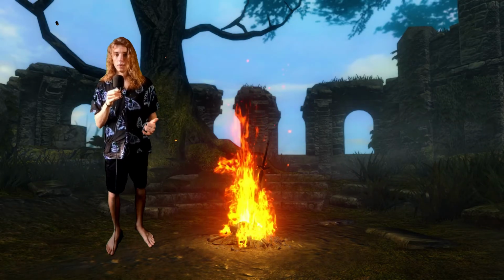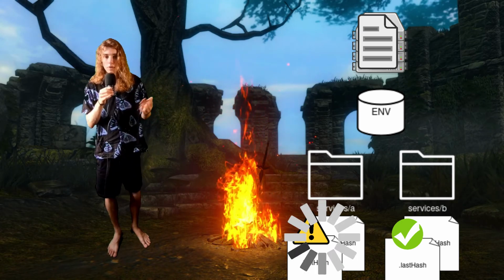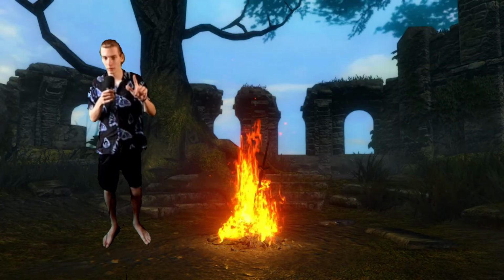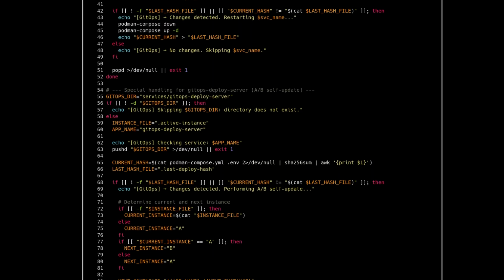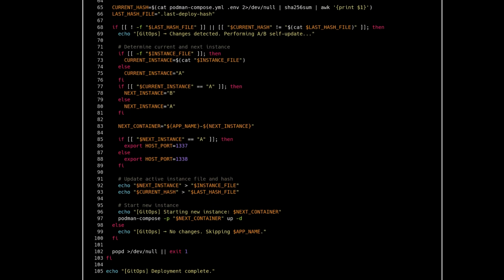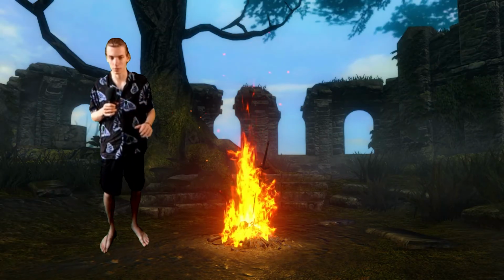Server management for 10x devs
Only noticed later, that I messed up the camera quality in the second half... ;(

Chapters:
00:00 Intro
01:40 GitOps summary
03:36 Collecting requirements
04:58 Epic coding time
05:29 Implementation details
07:41 Finishing up
08:44 Outro